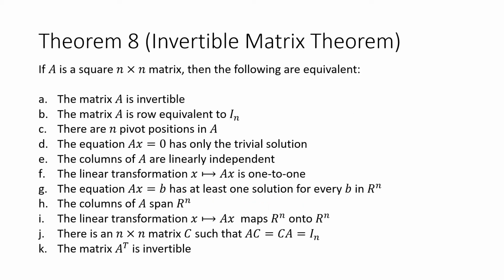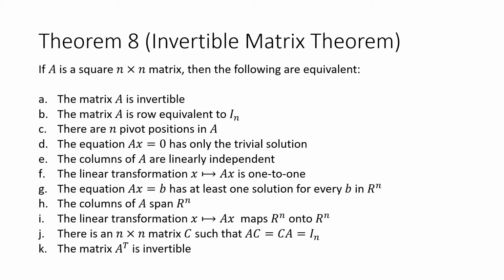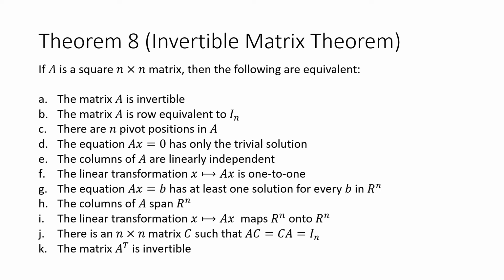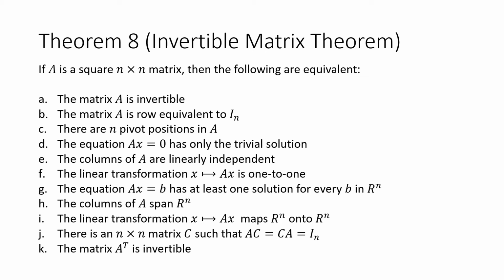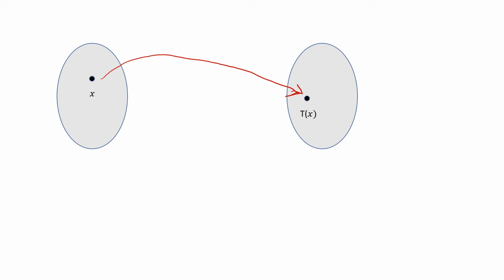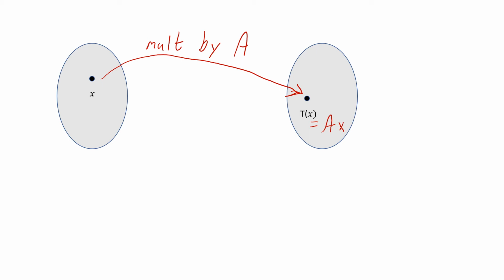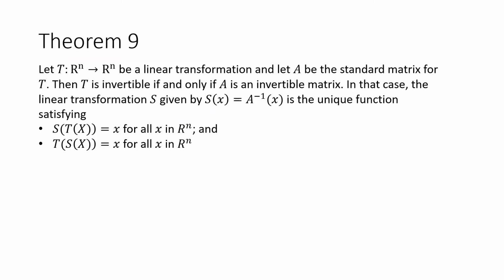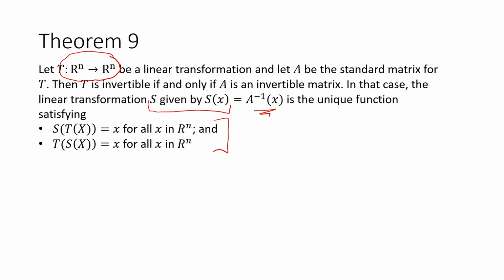Math 2610 Section 2 3